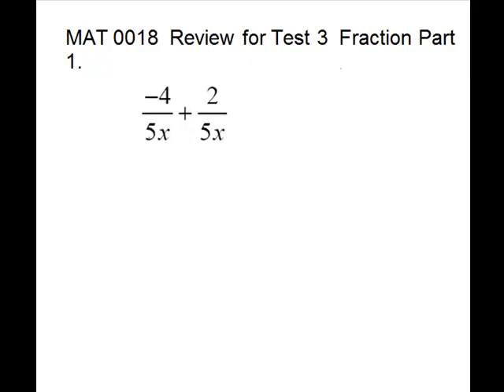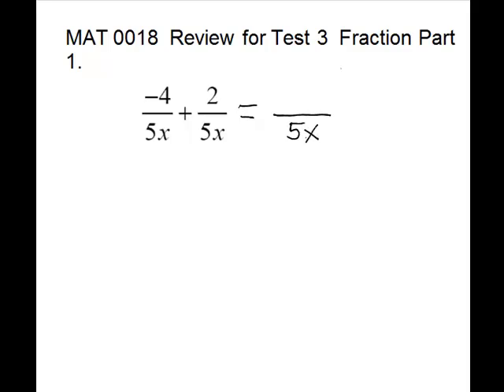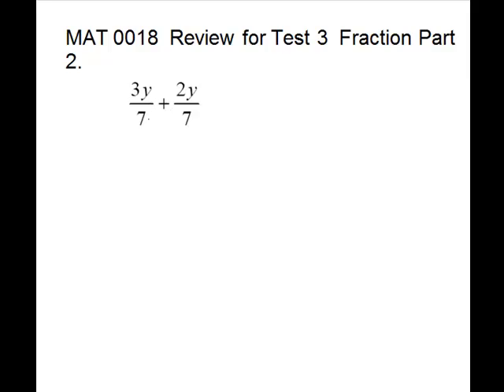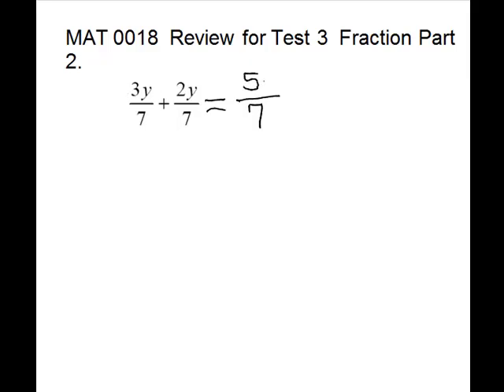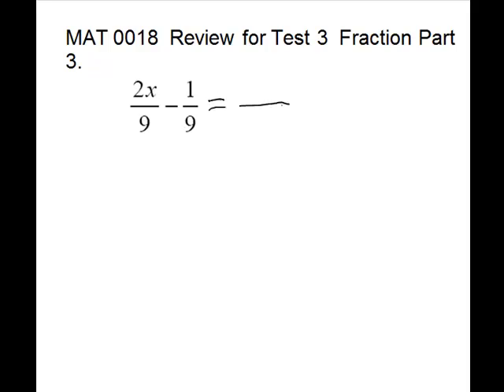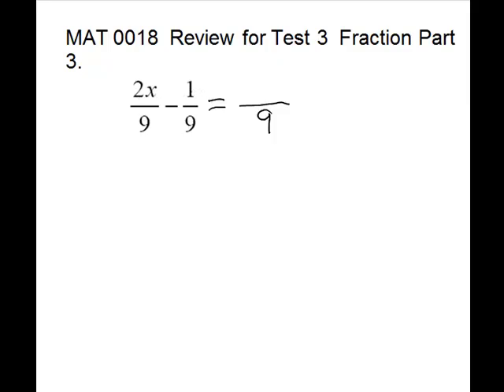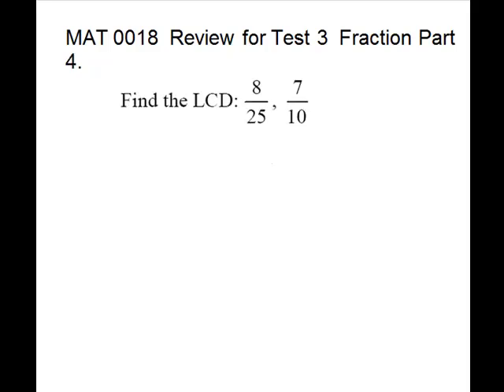MAT 0018 Review Test 3 Fraction Part (1- 8)